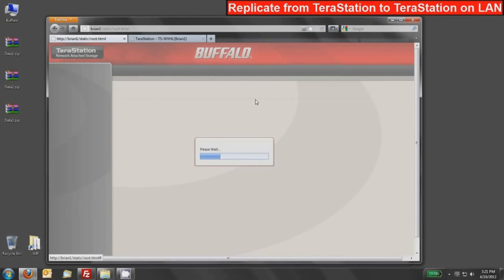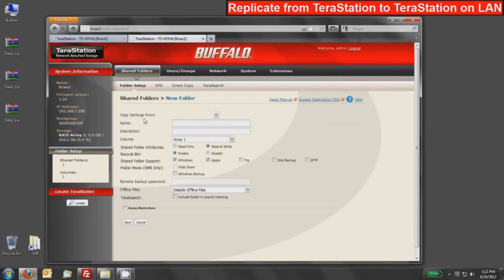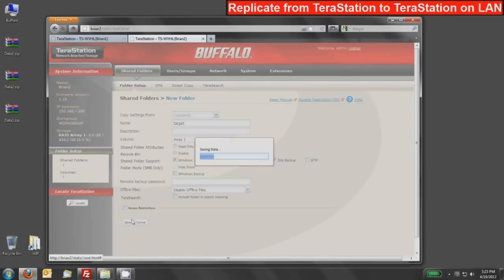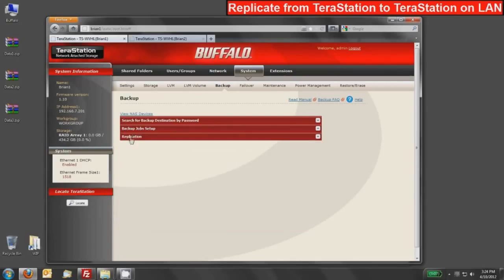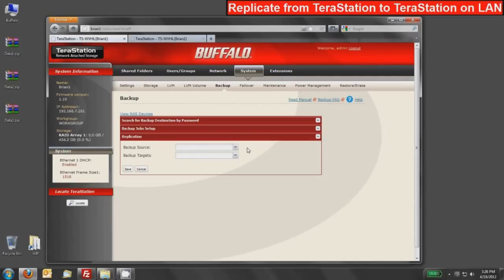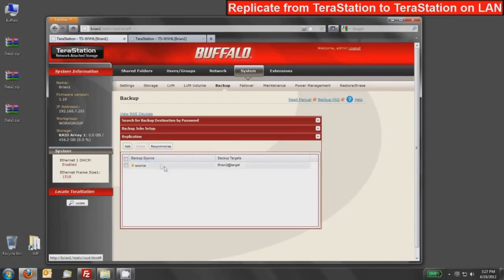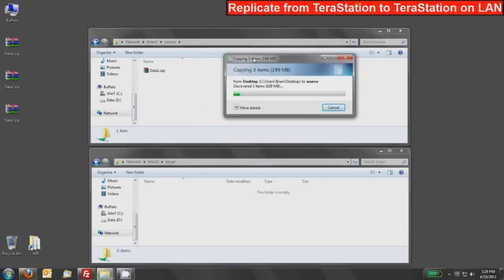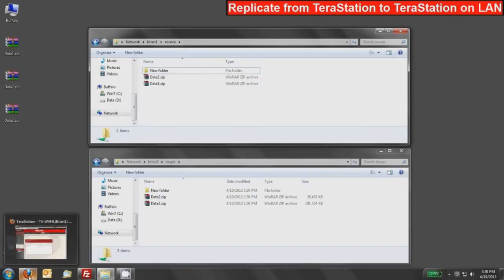Buffalo TeraStation NAS Replication Part 1